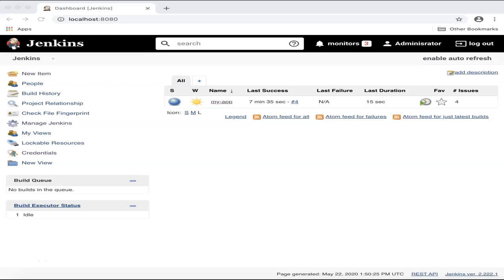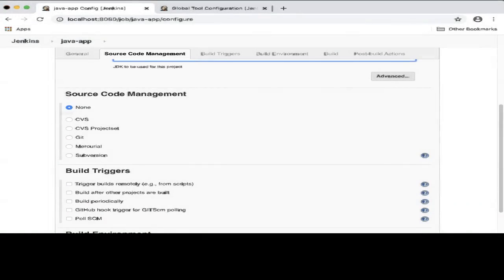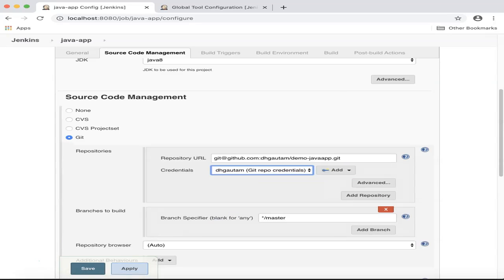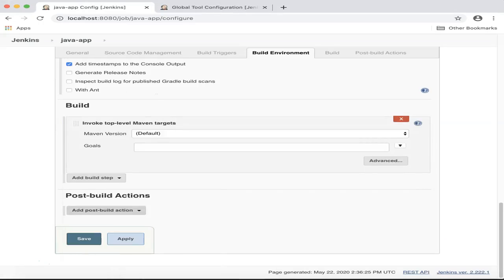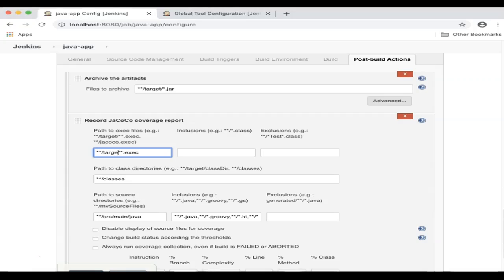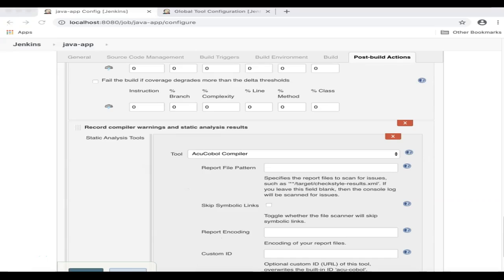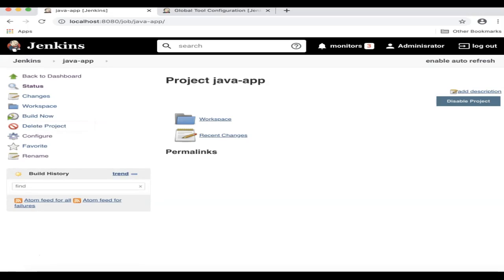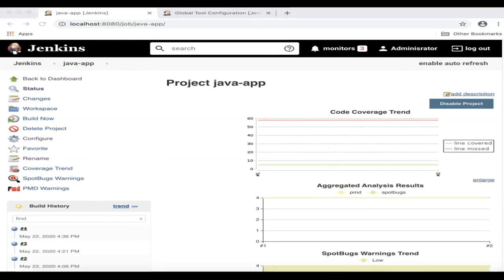Jenkins Freestyle Job Demo By Linux Foundation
Freestyle Job is the default project type, most flexible to configure, and is included as part of the core Jenkins